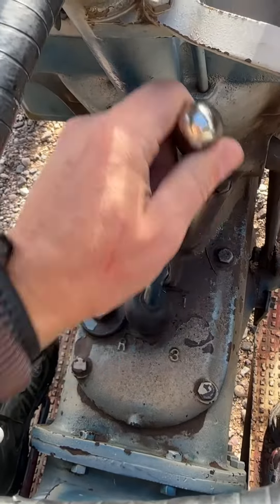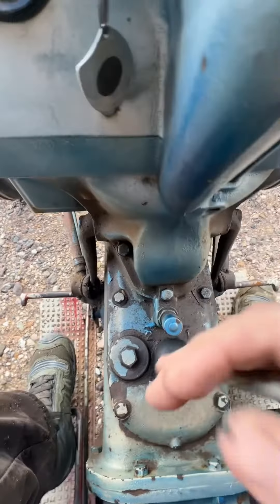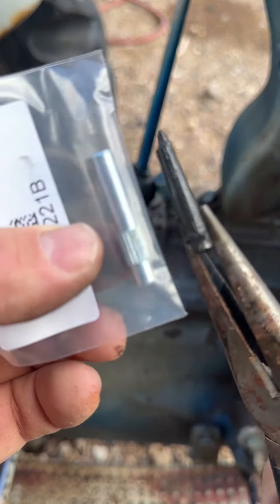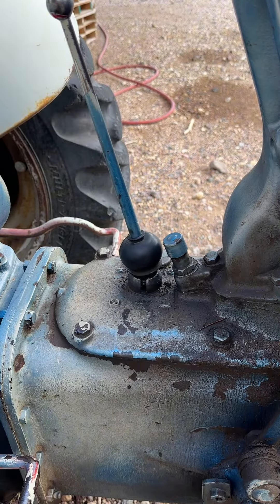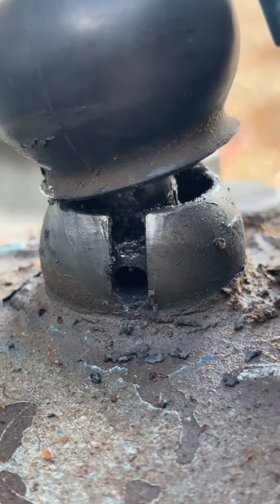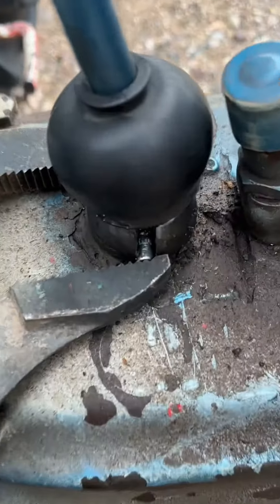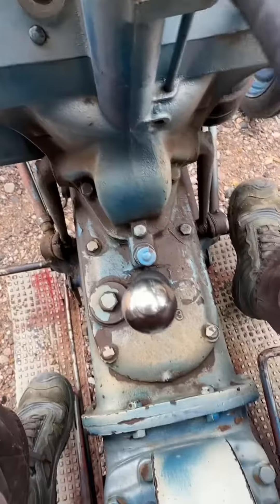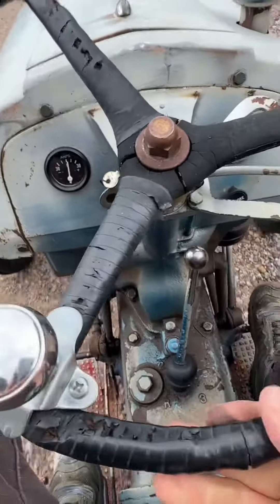HOW-TO Fix Ford 9N Tractor Grinding Gears While Shifting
Does your Ford 9N grind when shifting or the shifter spins in a circle? If so, this video is for you.